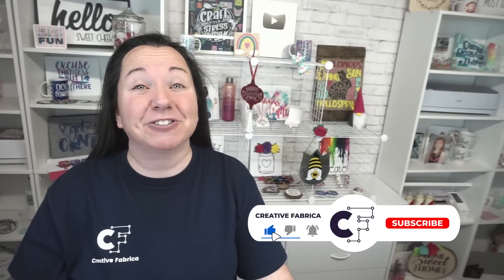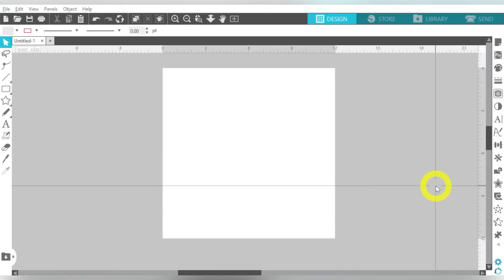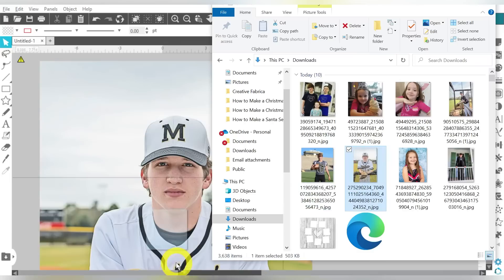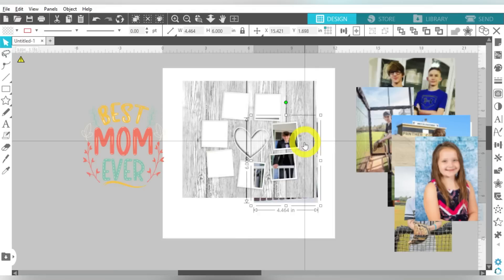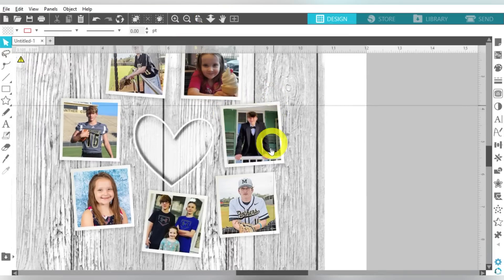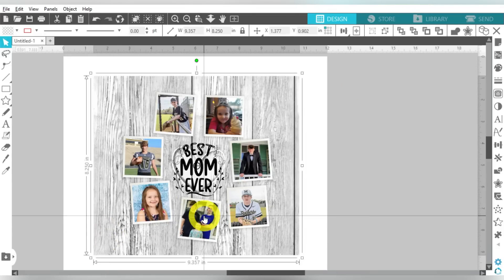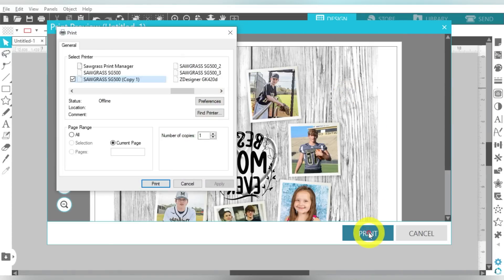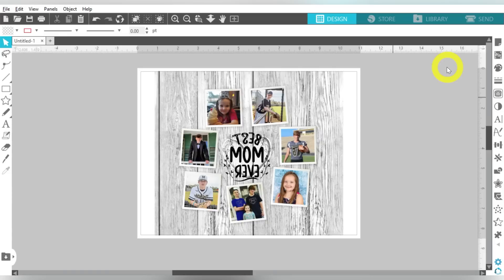How to Make a Custom Photo Tumbler in Silhouette Studio | Easy Sublimation Project! 🤩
Custom photo tumblers are a must-have for sublimation crafting! 🏆✨ Combining personal photos with the ever-popular tumbler trend creates the perfect personalized gift or product for your shop. In this step-by-step Silhouette Studio tutorial, we’ll show you how to design and print a stunning photo tumbler with ease!

🔹 What You’ll Learn:
📂 How to upload photos and design elements into Silhouette Studio
📏 Sizing and setting up your design for a perfect tumbler wrap
🖨️ How to print your design directly from Silhouette Studio for sublimation
🎉 Project reveal and tips for pressing your tumbler

With this quick and easy design process, you’ll be well on your way to expanding your sublimation crafting and offering unique, personalized tumblers! Whether you're making them for gifts, business, or just for fun, this tutorial will set you up for success.

These steps are covered in this video:
0:00 – Introduction
0:31 – Silhouette Studio
2:09 – Upload images
4:07 – Arrange design elements
7:45 – Print setup
9:27 – Project reveal
11:04 – Closing thoughts